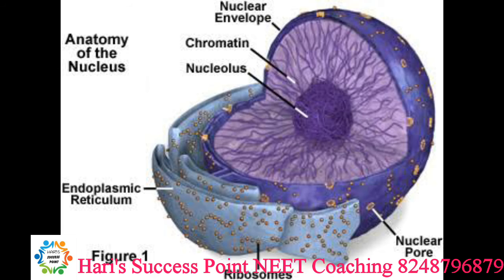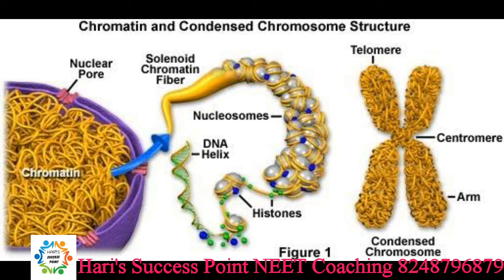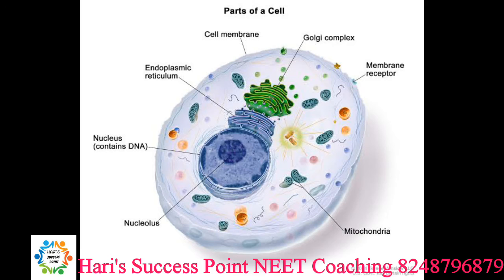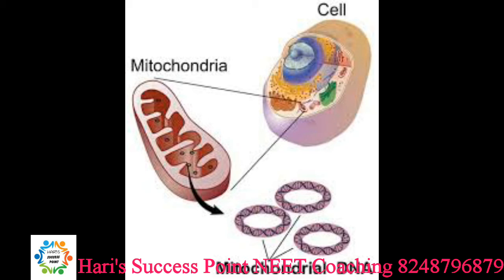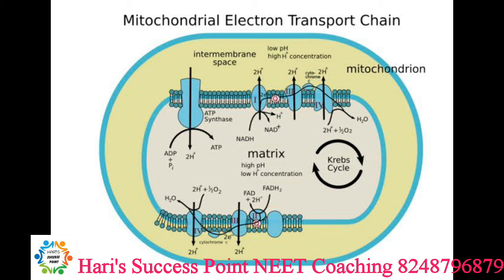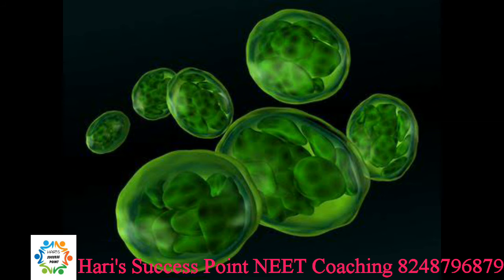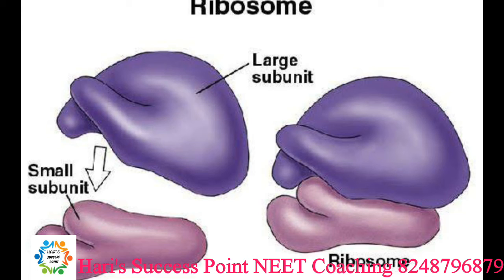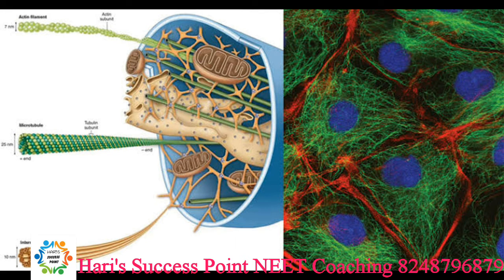NEET Biology - Cell Organelles